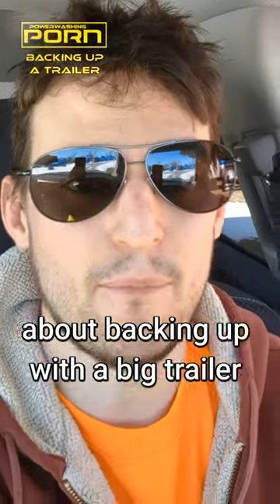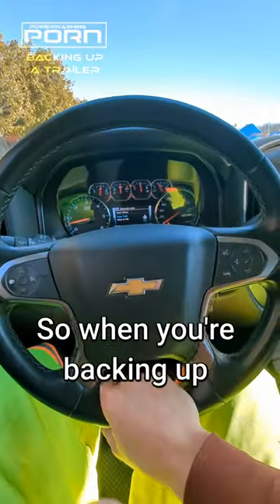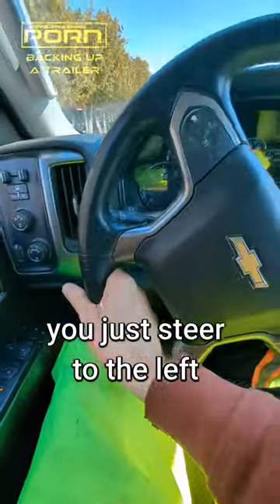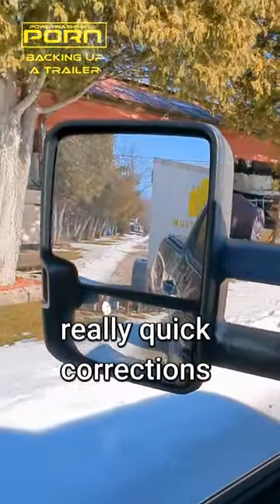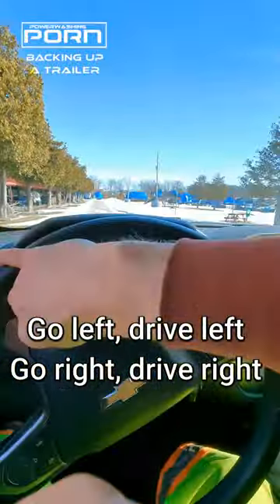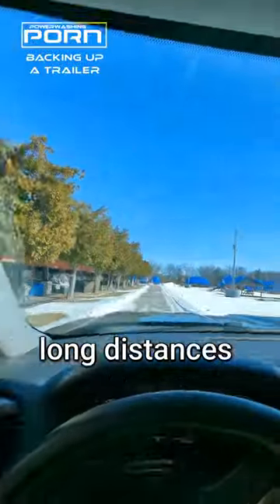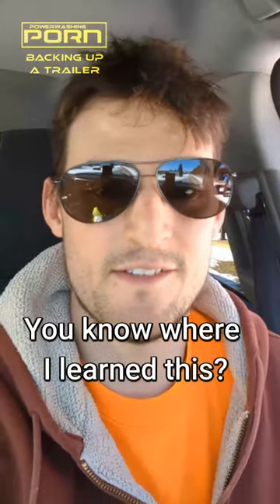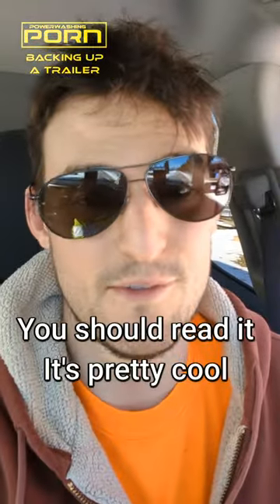How to easily back up a trailer 🤯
Learn how to properly and easily back up a big trailer with this simple trick!  By placing your hand at the bottom of the steering wheel, you can make driving in reverse so much easier by eliminating the need to think in opposites.  It is a more natural and intuitive process and makes it simple to keep a trailer straight over long distances.  This awesome tip was discovered in the trucks manual which has lots of useful information.  If you've never looked before you should check it out!